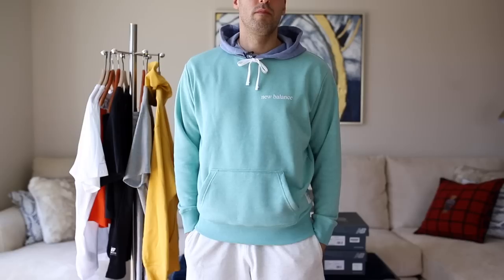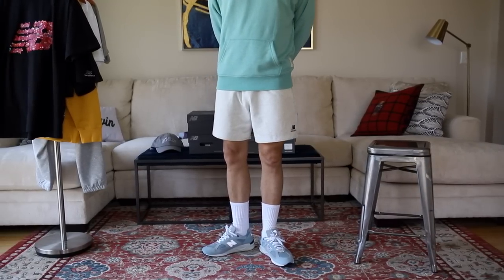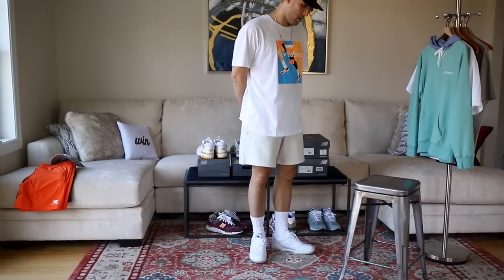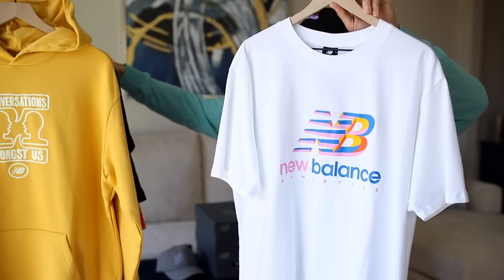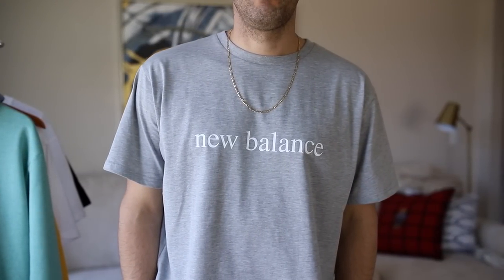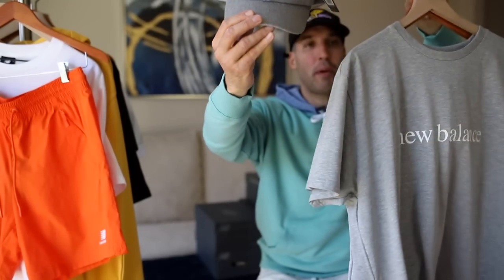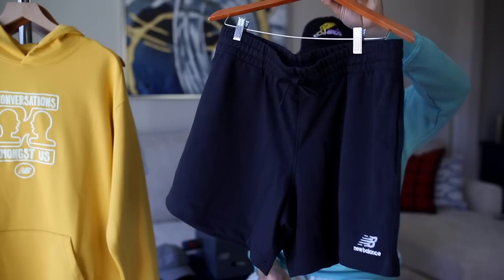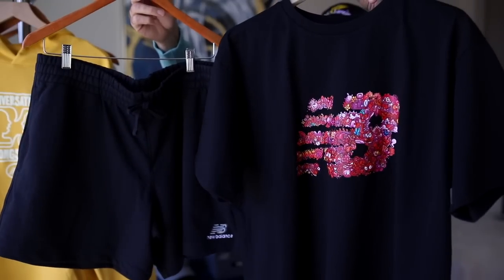NEW BALANCE SUMMER ESSENTIALS YOU CAN BUY RIGHT NOW! Men's Fashion Try On Haul 2022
New Balance makes some of the Best Sneakers for guys but also some amazing Summer Clothing that I think you'll enjoy. So here's a huge New Balance Try On Haul featuring stylish Summer
Shorts, T-shirts and other lightweight apparel for your everyday lifestyle needs. This is a good mix statement pieces and essentials for your closet. There's also some affordable sneakers and premium made in usa shoes here for ya that are styled with each summer outfit. If you're wearing NewBalance clothes this spring or summer 2022 let me know what you're feeling and I'll review it here.

NB Gear featured in this haul:

(0:54) New Balance Uni-ssentials French Terry Shorts Heather Grey, Black and Navy indigo

(1:20) New Balance Essentials Ocean Haze Hoodie Torquiest and light blue

(1:36) Made in USA New Balance 990v2

(1:50) NB Essentials Celebrate Run Tee

(2:40) NB Athletics Amplified Logo T-shirt

(3:20) New Balance Wind Shorts in Poppy Orange

(3:40) New Balance 574 and 574v2 in multiple colorways

(4:00) NB Essential Spell Out Heather gray t shirt

(4:36) NB Celebrate Jogger Sweatpants Cuffed

(5:00) New Balance Hats and accessories -
(5:10) New Balance "Conversations Amongst Us" Joe Fresh Goods Yellow Hooded Sweatshirt and entire collection

(5:25) Sneakers - 990v5 sea glass grey

(5:30) Made in USA 992
(5:45) New Balance Uni-ssentials Gender Neutral Unisex sizing Shorts Heather Grey, Black and Navy indigo

(6:18) New Balance Artist Pack tee and graphics

New Balances "Recently Reduced" Sale Section, some good affordable options and deals

More Mens Fashion and Footwear content you might enjoy!

New Balance has been on fire this year with collaborations with Aime Leon Dore and Joe Fresh goods but their inline offerings are some of the best from all athletic and casual footwear brands! Let me know what you guys think about these styles! Are they on point with summer 2022 fashion trends and do the basics fit right at home with the NB sneakers in your collection - Eddie Win